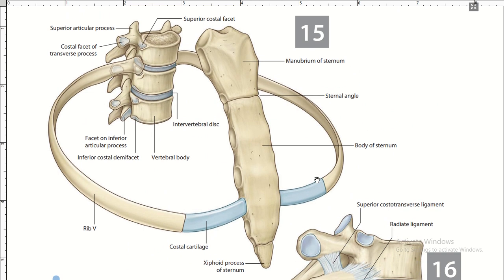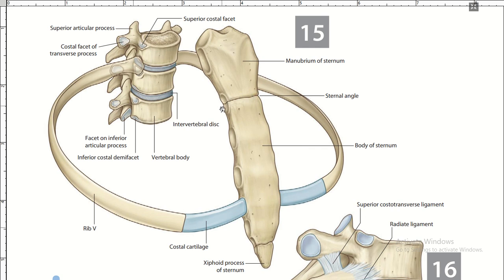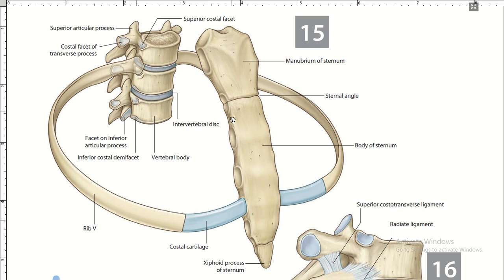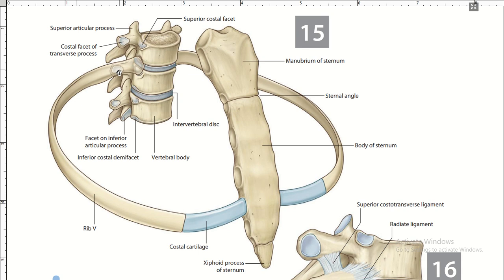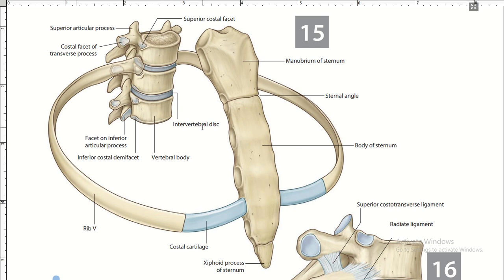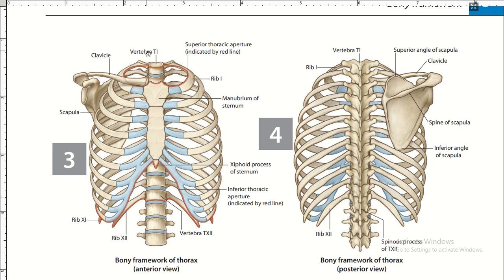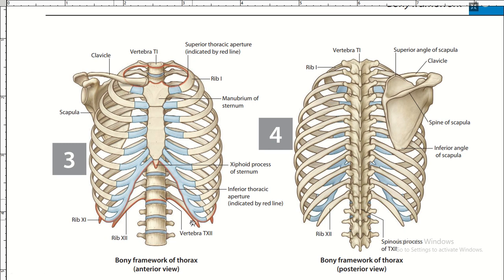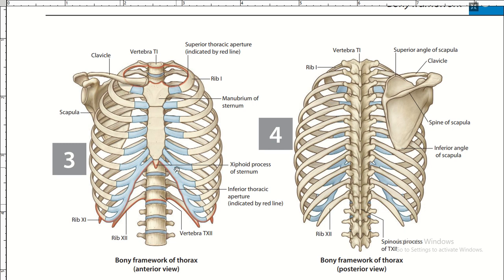Thoracic Joints, Apectures, Suprapleural membrane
**Title:** Understanding the Thoracic Joints, Apertures, and Suprapleural Membrane | Anatomy Explained

**Description:**

Welcome to our deep dive into the thoracic region! In this video, we explore the intricate anatomy of the **thoracic joints**, **apertures**, and the **suprapleural membrane**—key structures that play a vital role in the function and stability of the thorax.

- **Thoracic Joints:** Discover how the joints of the thoracic cage, including the costovertebral, costotransverse, and sternocostal joints, facilitate movement and support respiration.
- **Thoracic Apertures:** Understand the significance of the superior and inferior thoracic apertures, their boundaries, and how they serve as gateways for vital structures like nerves, blood vessels, and organs.
- **Suprapleural Membrane:** Learn about this often-overlooked but crucial fibrous layer that provides structural support and protection to the apex of the pleural cavity.

Whether you're a medical student, healthcare professional, or simply curious about human anatomy, this video breaks down complex concepts into easy-to-understand explanations with clear visuals and diagrams.

📚 **Perfect For:**
- Anatomy and physiology students
- Medical professionals refreshing their knowledge
- Anyone interested in the mechanics of the human body

If you found this video helpful, share it with your peers or study group!

💡 **Got Questions?** Drop them in the comments below, and I’ll do my best to answer them in future videos.